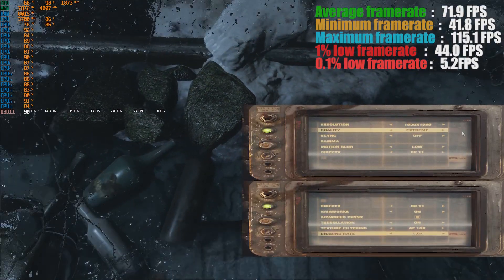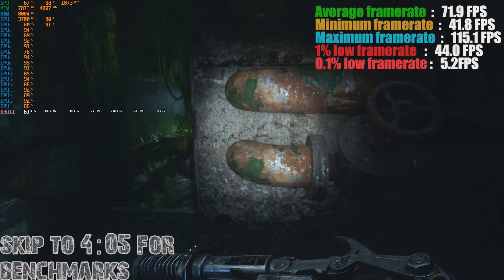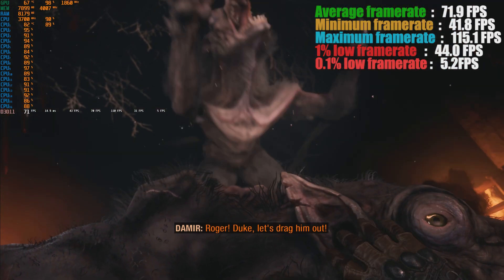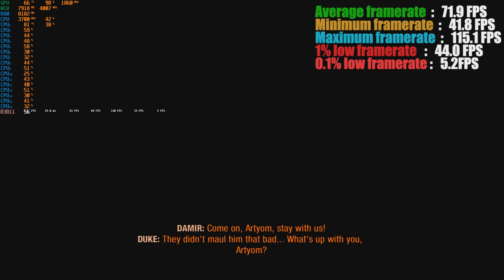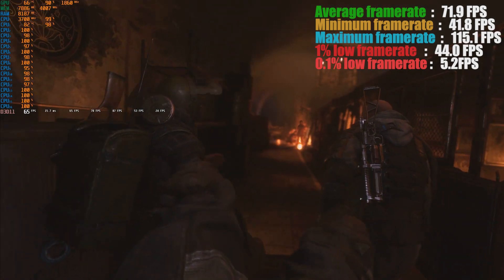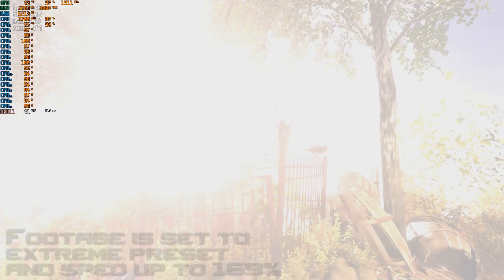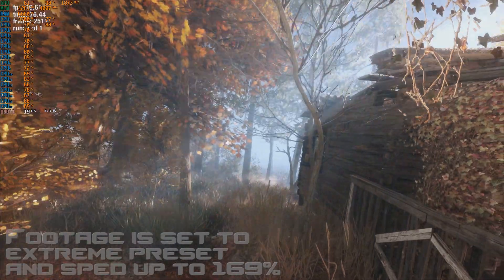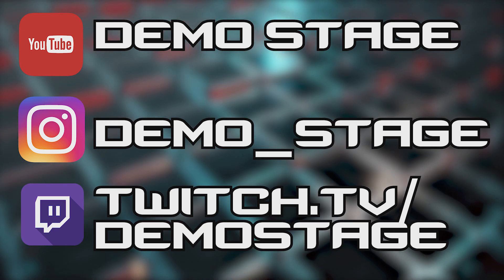Metro Exodus GTX 1070 - Ryzen 2700 - 16GB RAM - FPS Benchmark Max Settings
Metro Exodus Benchmarked in DirectX 11 & 12.

Max settings as shown in the video.

PC:

AMD Ryzen 2700 OC @3.7Ghz
GIGABYTE Windforce GTX 1070
Corsair Vengeance LPX 2x8GB @3000mhz
Seasonic S12 620W Bronze

Software Used - Adobe Premiere Pro CC, Audacity, Streamlabs OBS, MSI Afterburner (stats overlay)

amd
ryzen
2700
overclocking
nvidia
gtx 1070
ddr4 ram
16gb ddr4
fractal design
metro exodus
benchmark
fps
gaming